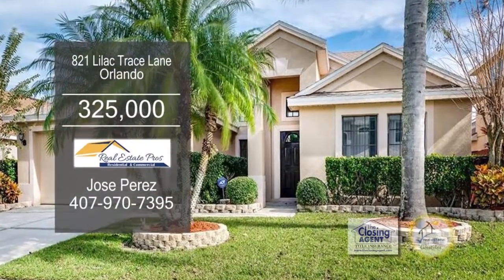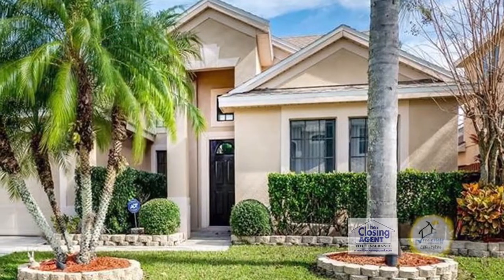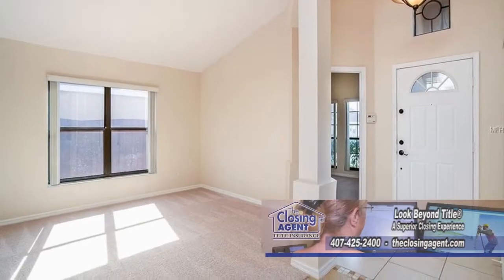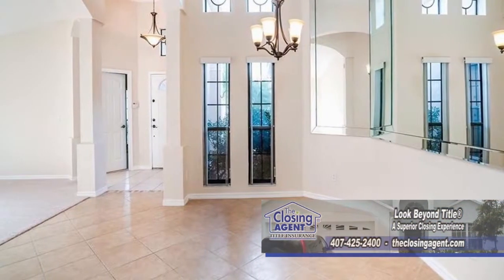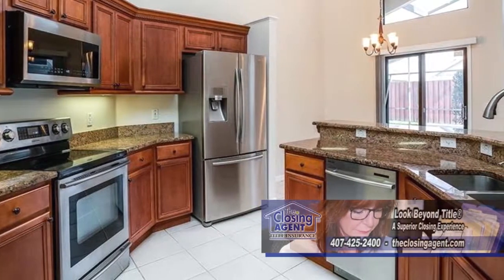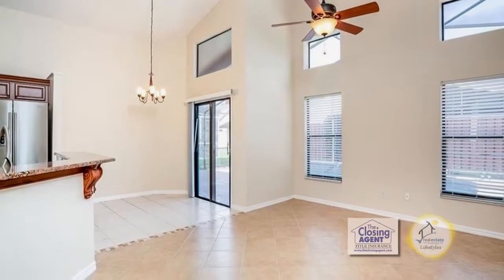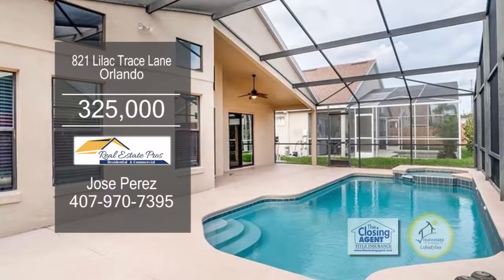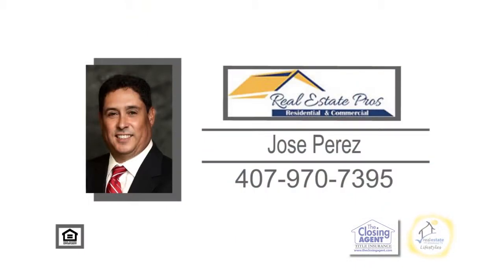821 Lilac Trace Lane Jose Perez Real Estate Showcase TV Lifestyles